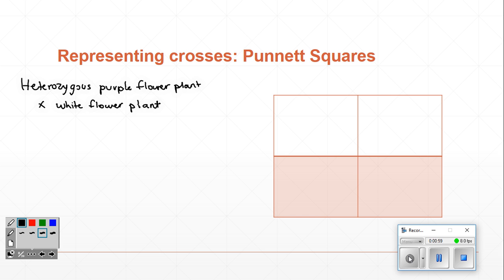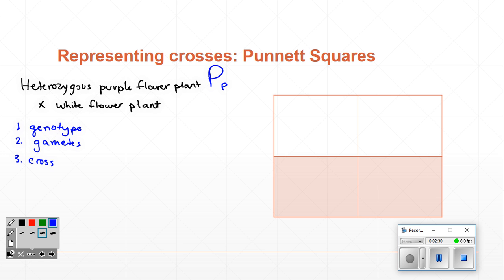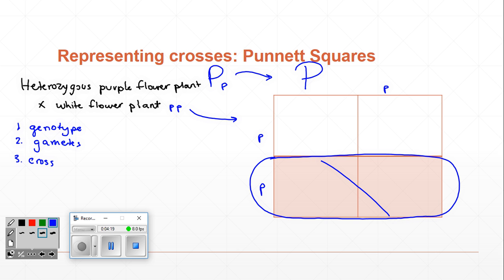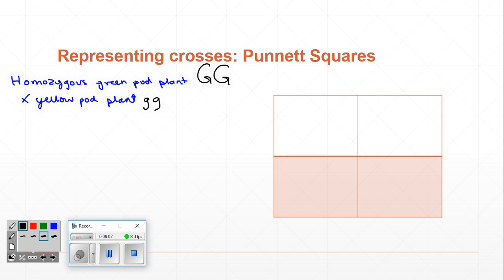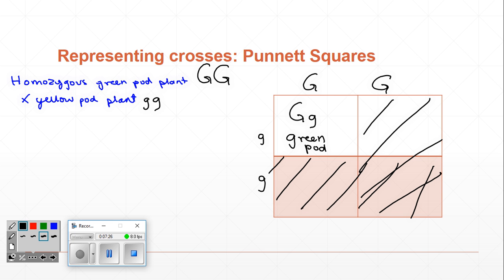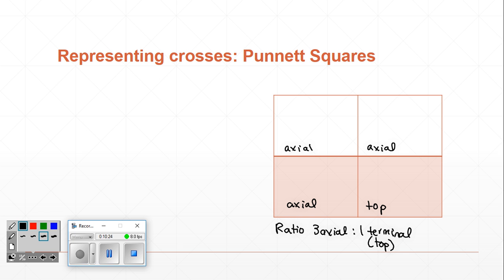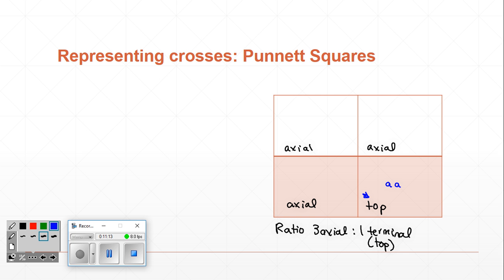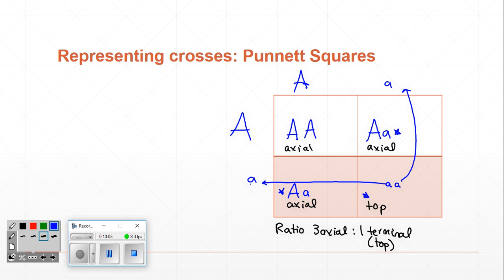2020 03 06 Bio30E L1 Chp 17 Mendel Part 2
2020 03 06 Bio30E L1 Chp 17 Mendel Part 2